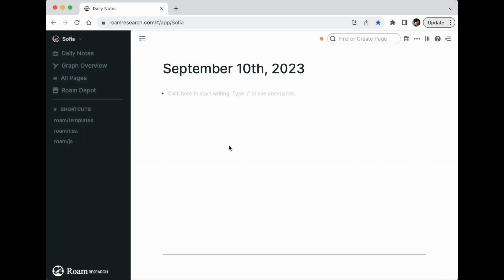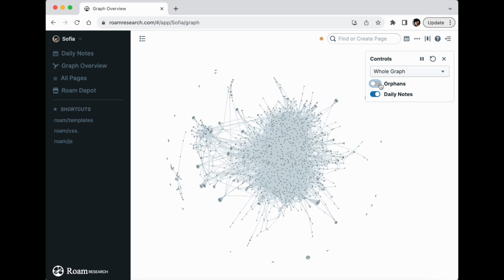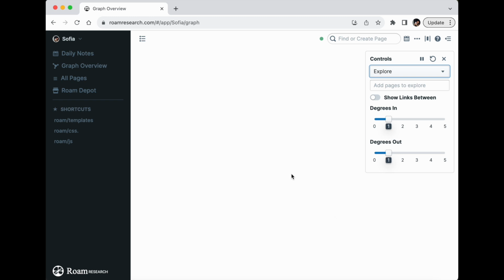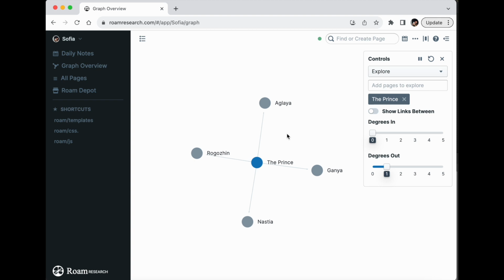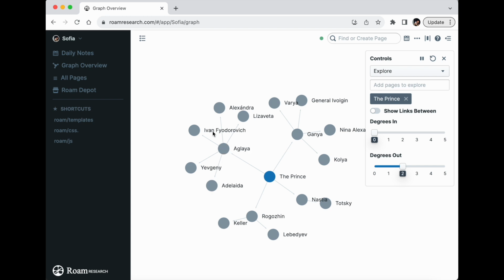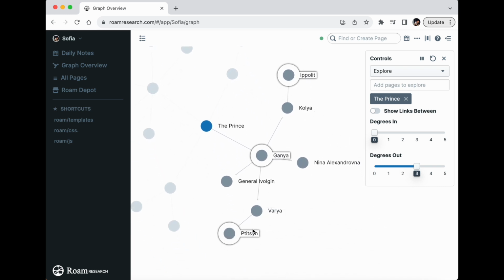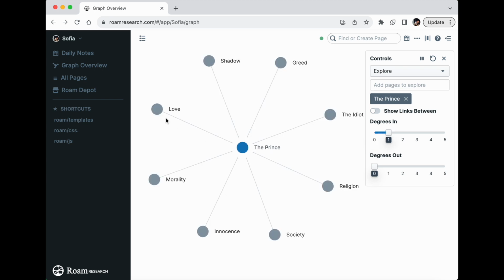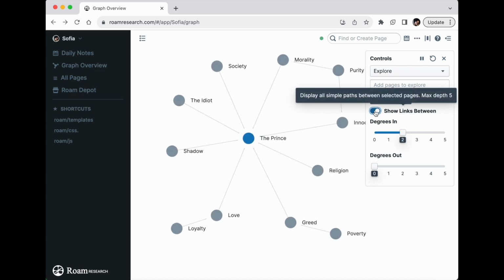Roam Research: New Graph Overview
~ Hi guys ~

Today we made a video on the new graph overview feature in Roam.

I really like this new feature, it’s so useful and pretty 💖 I hope you enjoy it too!

Maya ~ Sofia ~ Corvin